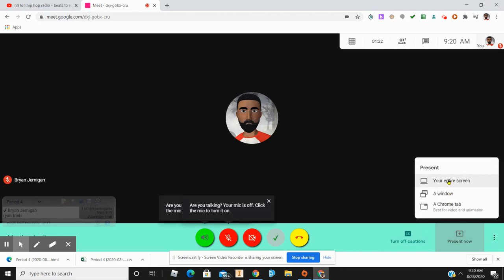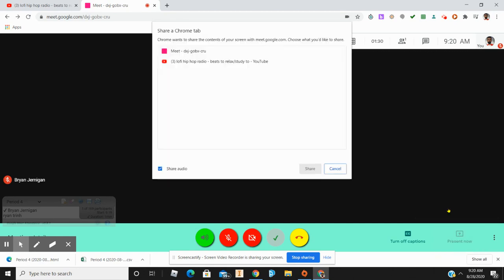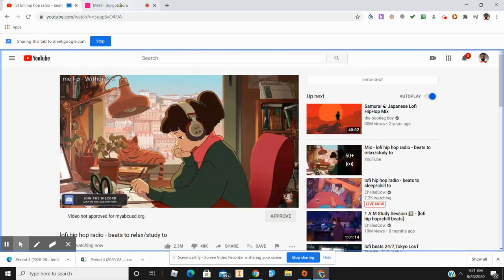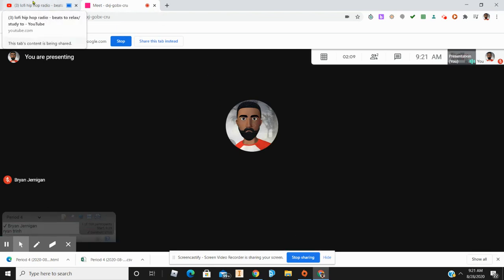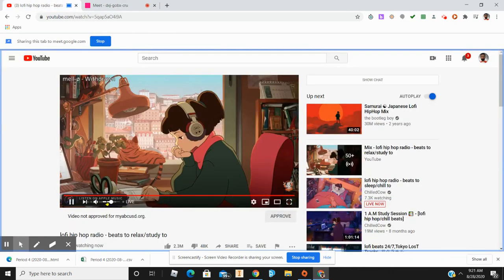Google Meet Video Sharing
This tutorial shows you how to correctly share a video with your students.  Sharing your entire screen will not share your audio.